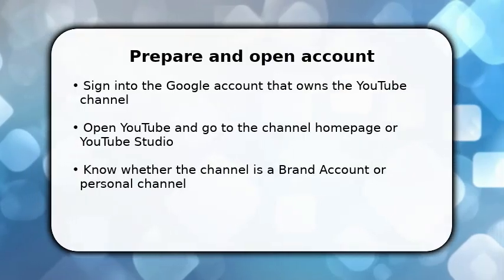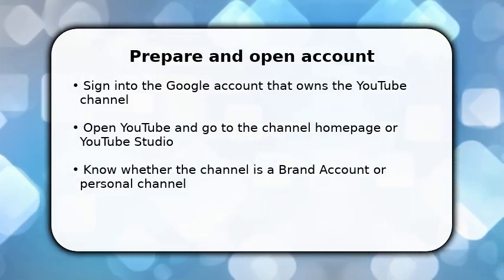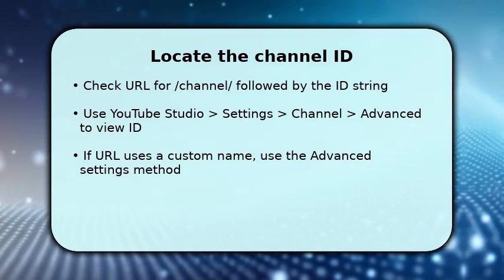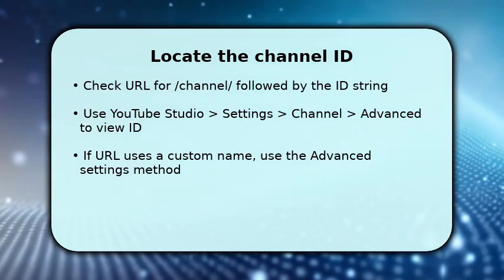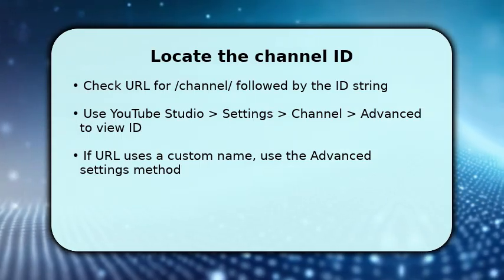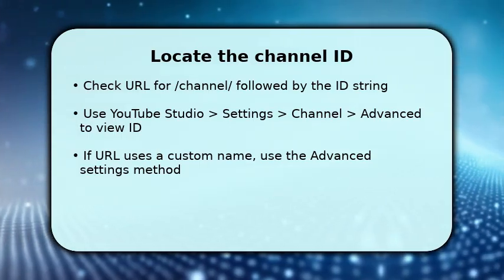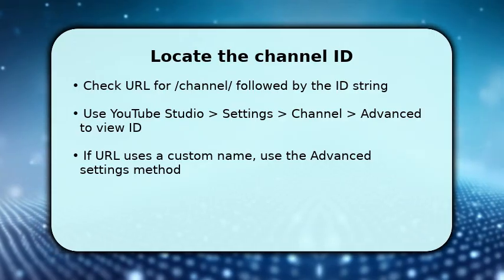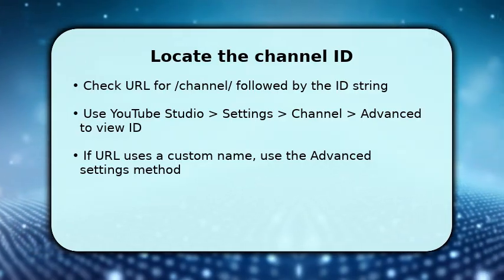How to Get Youtube Channel Id (updated)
Discover the step-by-step guide to extracting your YouTube channel ID, essential for managing and optimizing your online presence. Learn practical tips that can streamline content organization on this comprehensive tutorial.